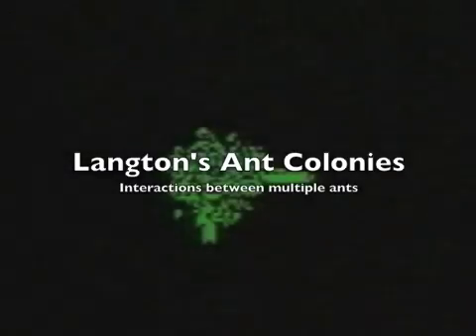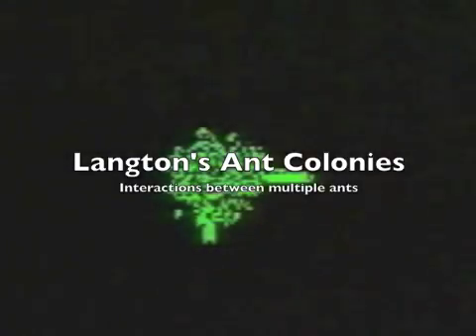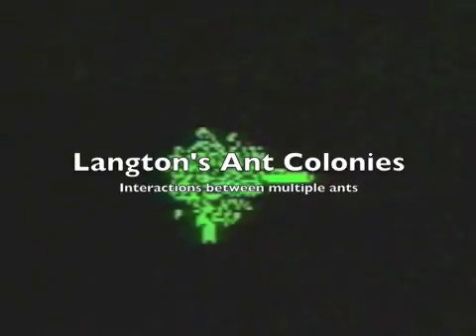Langton's Ant Colonies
Chris Langton demonstrates the higher-order entities that emerge from interactions between multiple ants in a virtual ant colony implemented in a cellular automaton.

Simple ant "atoms" combine into higher order "molecules" capable of exhibiting much more complex behavior and engaging in complex cooperative interactions.